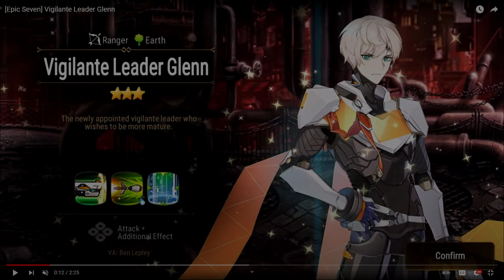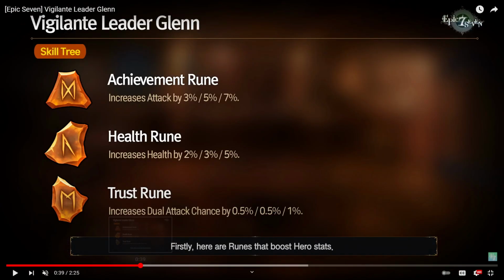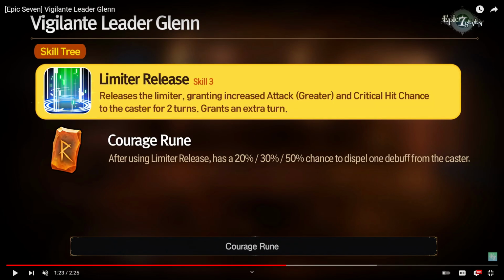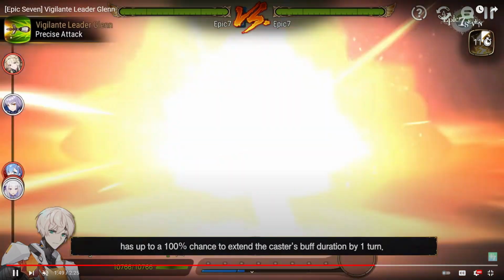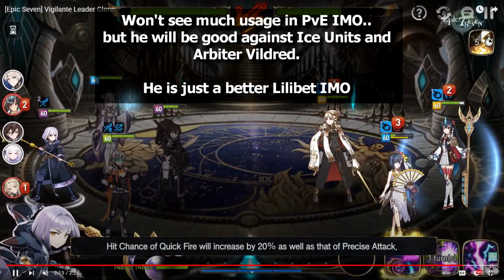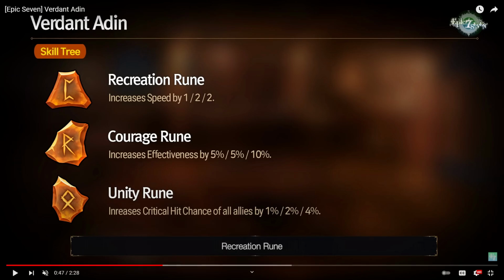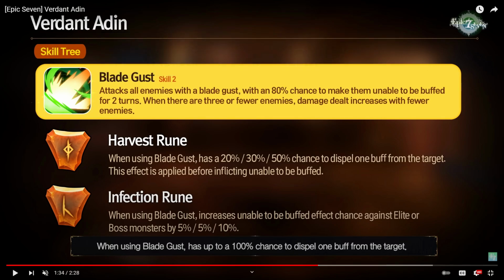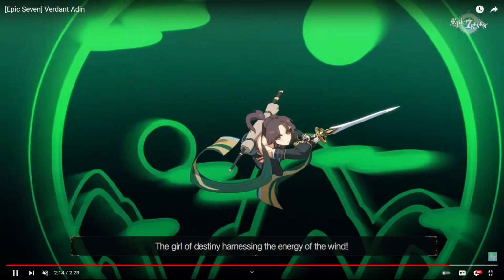Vigilante Leader Glenn + Verdant Adin - First Impressions? - Epic Seven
Music from
- hi jude x Towerz – close to home

- hi jude x Towerz x edelwize – undertones

- hi jude x Towerz x Xandra – oath